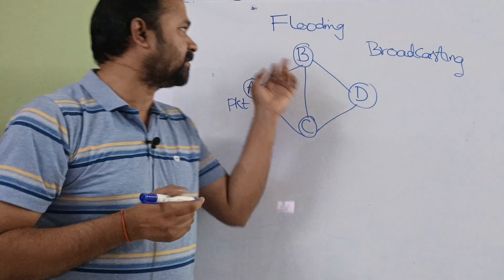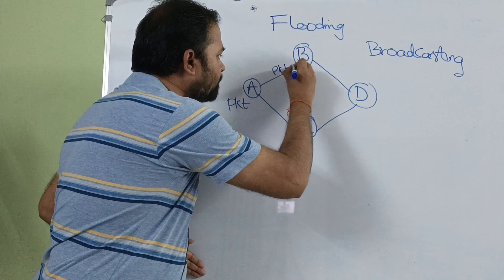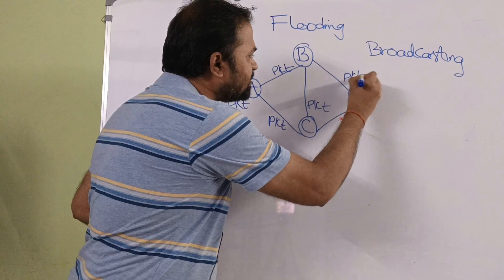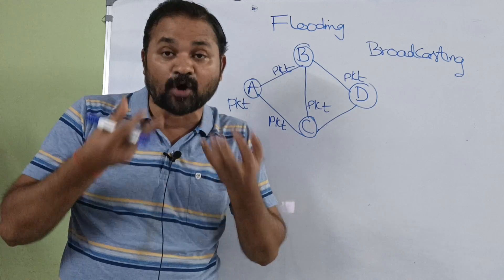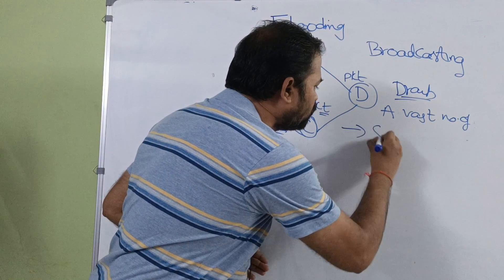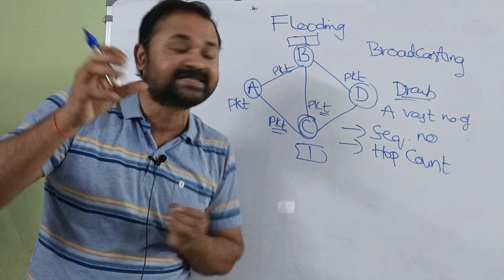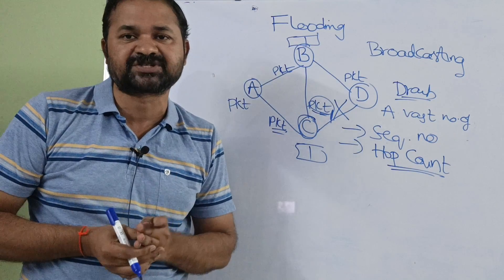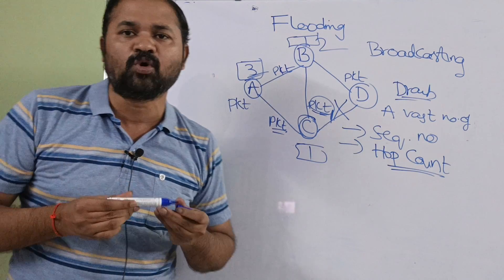Flooding in computer networks || Flooding routing algorithm in computer networks || CN